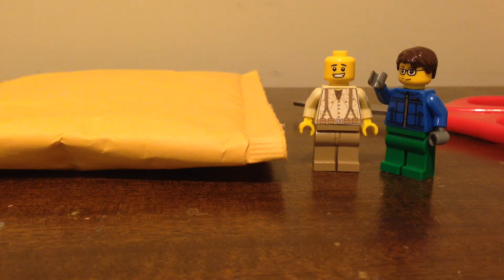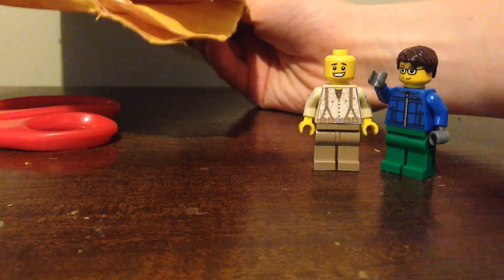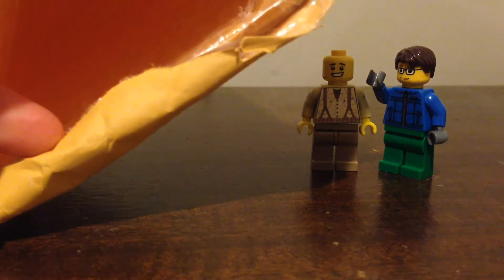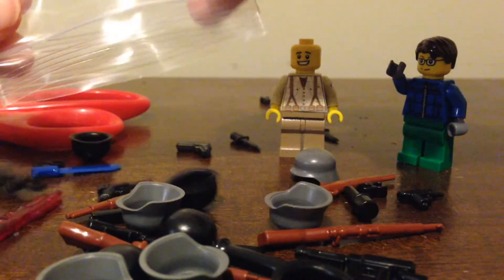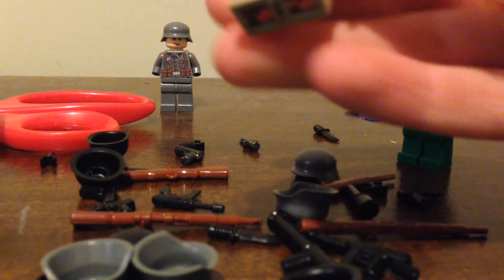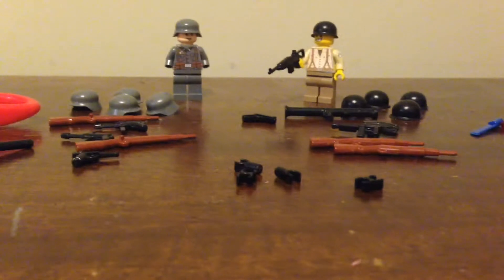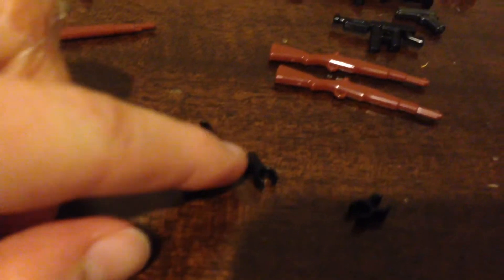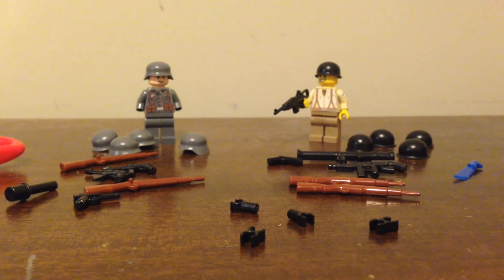BrickArms Unboxing! From GiBrick.com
In this video, I unbox my first order of BrickArms! Make sure to leave a comment telling us if you want to see more of this kind of video, and check back for some Lego World War 2 MOCs and brickfilms coming soon!